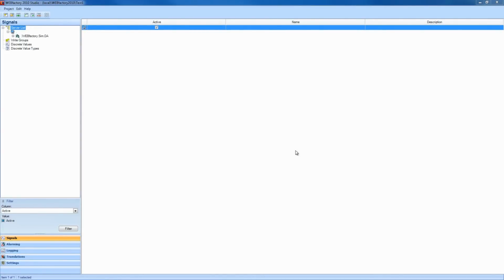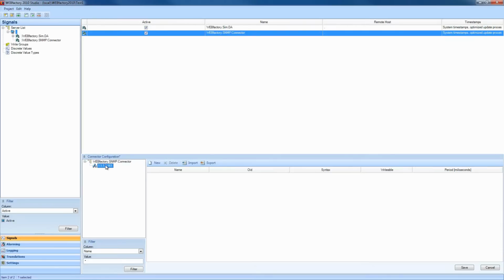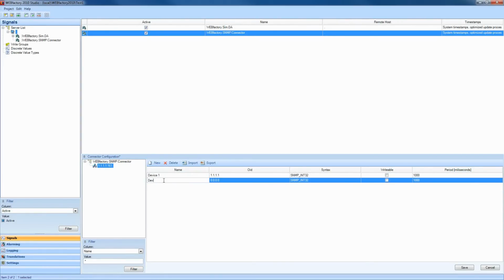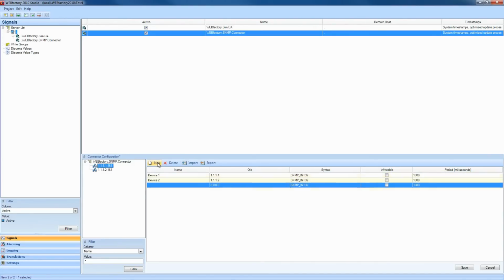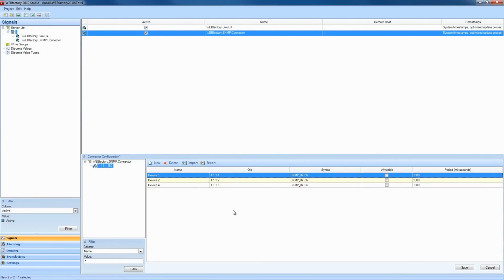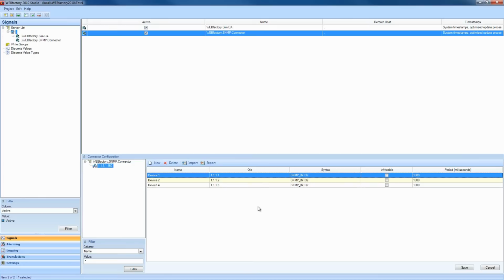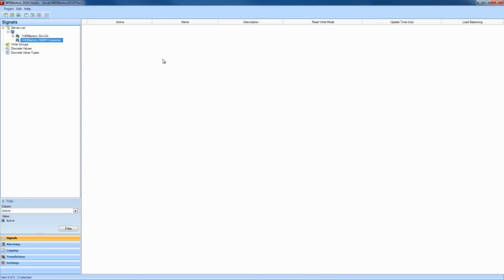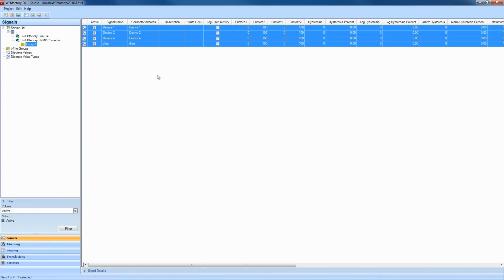WEBfactory Studio: Configuring the SNMP Connector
A step by step guide on configuring the SNMP Connector in WEBfactory Studio.

Adding and configuring the SNMP Connector at 00:19.
Browsing the SNMP Connector at 04:36.